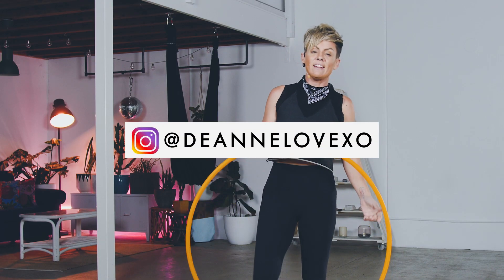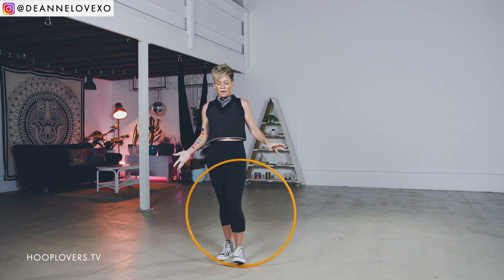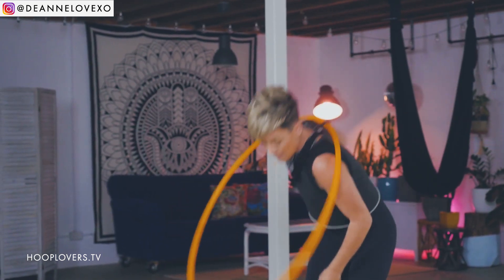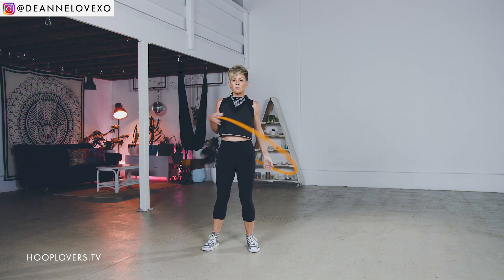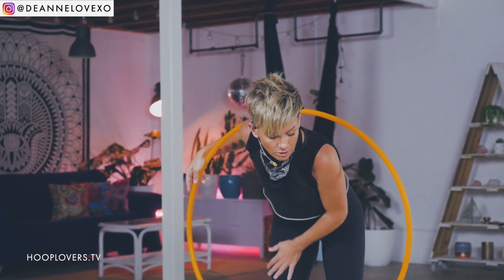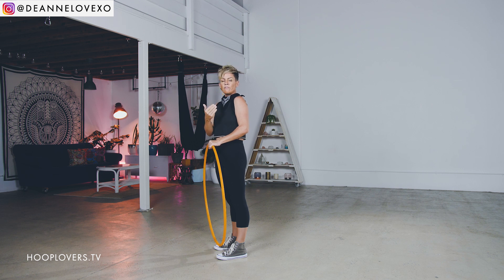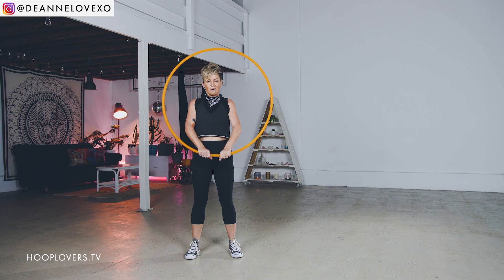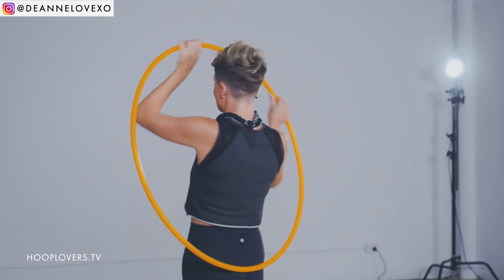Hoop Flow Barrel Roll Flow Session (advanced)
A more advanced tutorial for a flow session including a barrel roll to isolation barrel roll transition

💚  MORE TUTORIALS

👑  HOOPLOVERS BLOG POSTS